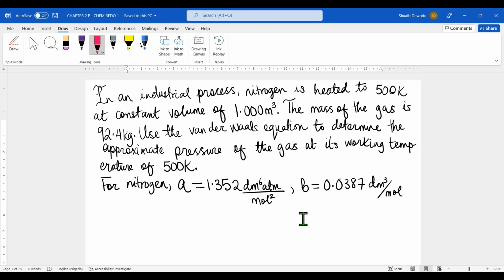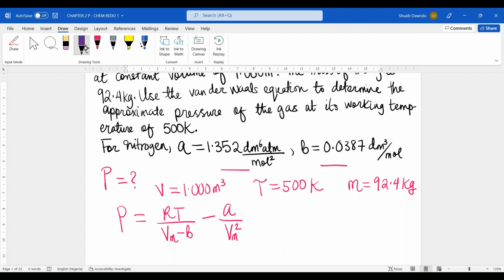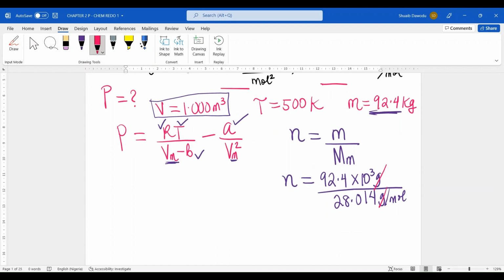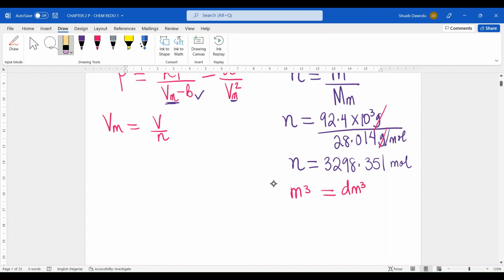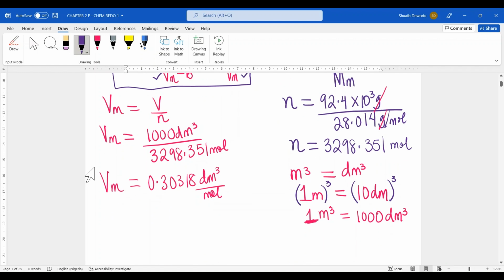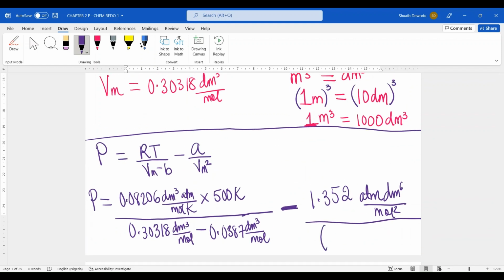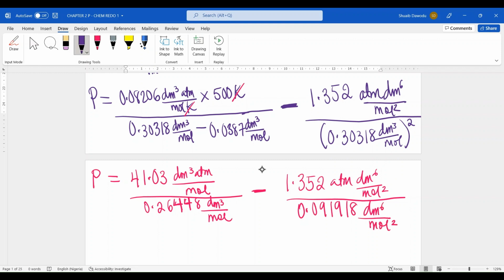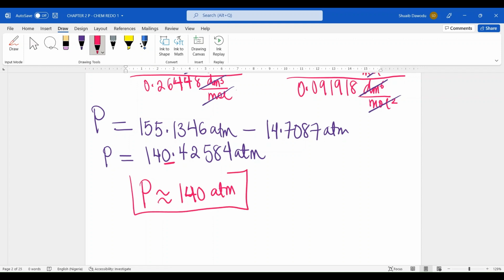Use the VAN DER WAALS EQUATION to Determine the value for PRESSURE | PHYSICAL CHEM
Salam,
QUESTION:
In an industrial process, nitrogen is heated to 500 K at a constant
volume of 1.000 m3. The mass of the gas in 92.4 kg. Use the van der Waals
equation to determine the approximate pressure of the gas at its
working temperature of 500 K. For N2, a = 1.352 dm6 atm mol-2,
b = 0.0387 dm3 mol-1.